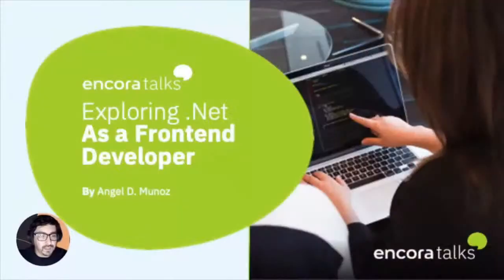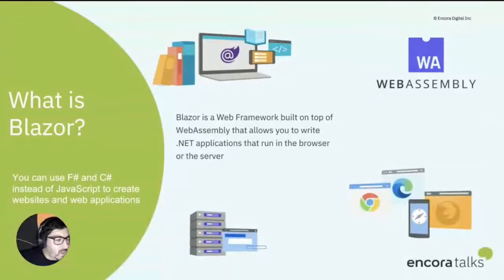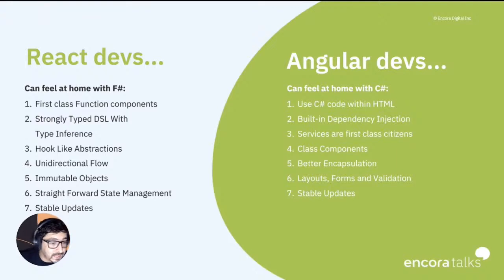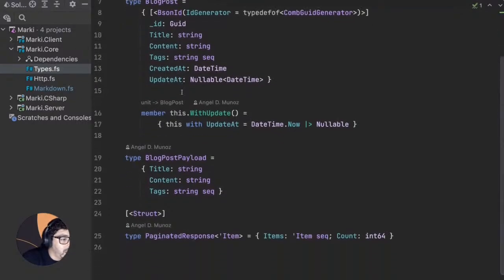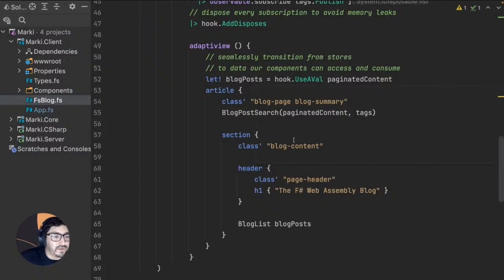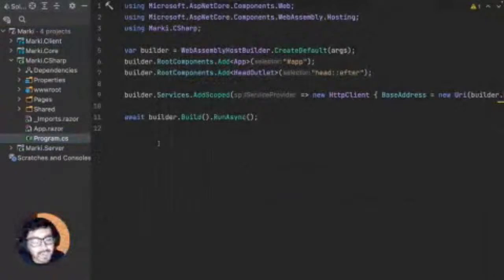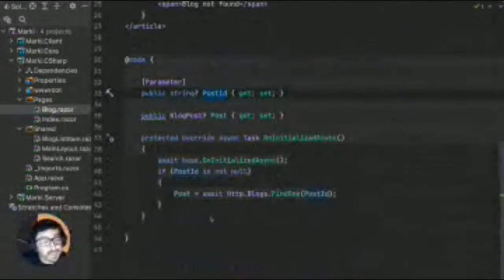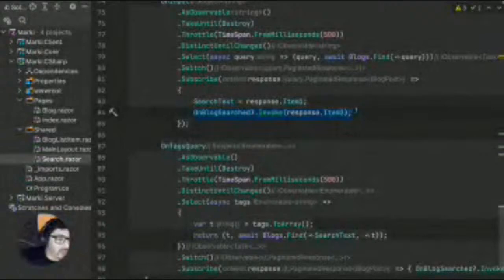Exploring .NET as a Frontend Developer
In this webinar, we'll explore how you can leverage knowledge from frameworks such as Angular to take your first steps into the Full Stack .NET world, from components to dependency injection, sharing C# code between your client and server projects, and more.